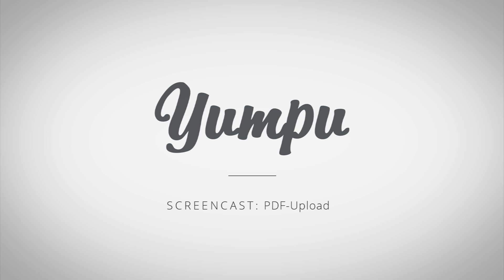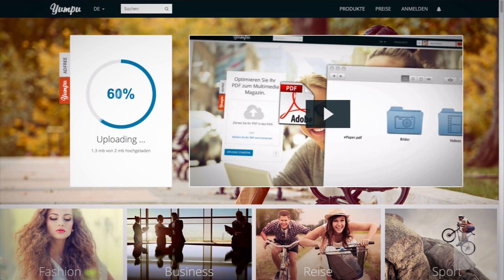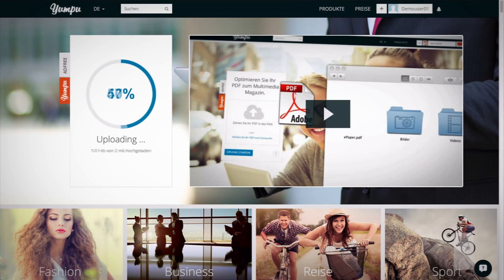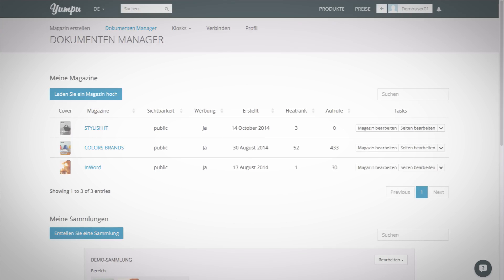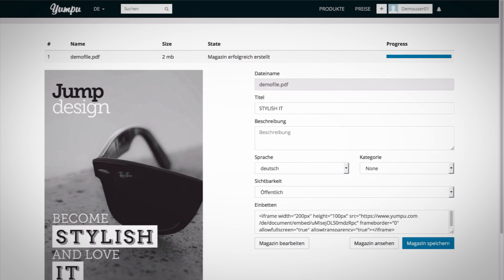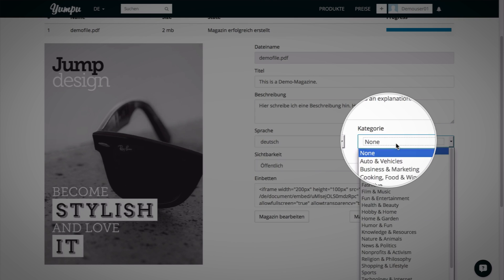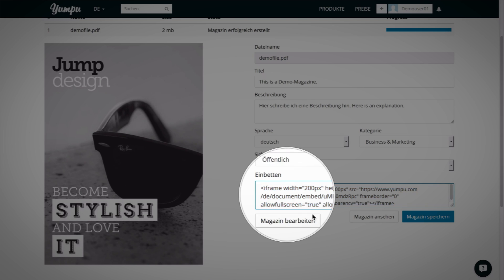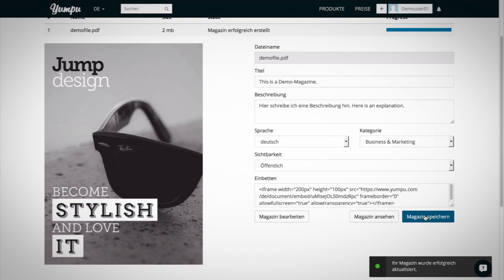How to make online flip books from PDF with Yumpu.com - Video Tutorial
Create your own flipbook. Try now for free

Learn how to create a beautiful flipbook from a PDF file for free in two minutes.

The flipbook tools from Yumpu raise your publishing business to new heights.

With Yumpu.com you can publish your own digital flipbook online for free with little effort.
You just need to upload your PDF file and a flipbook is automatically created.

Then you can insert multimedia like video and audio into your flipbook, customize, share and embed it.

The embed function features a lot of different options. You can embed the whole flipbook in your website or just a button or a link.

Why choose Yumpu.com?

Yumpu.com is the number 1 in the global digital e-publishing market. Our service allows users to easily turn their PDF´s into online flipbooks. More than million flipbooks have already been created with Yumpu.com and over 500 million flipbooks have been read on the Yumpu.com website so far.

Our customers trust is most important for us, we are proud that over 900,000 publishers worldwide use the Yumpu service.

Yumpu. We change the way people read content.